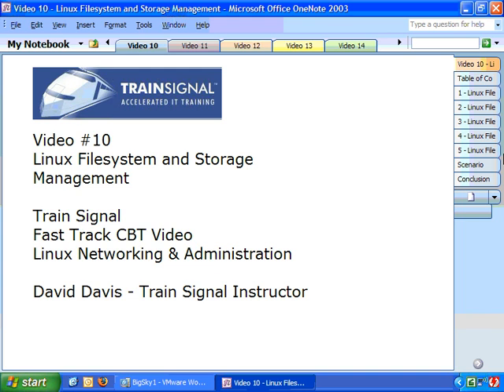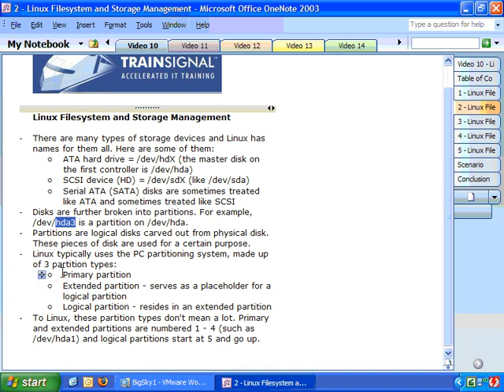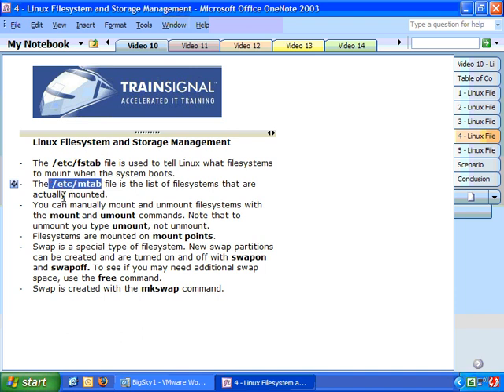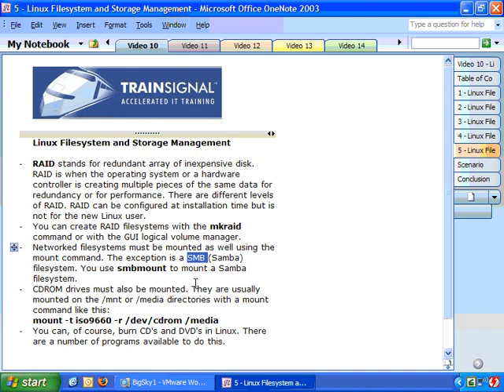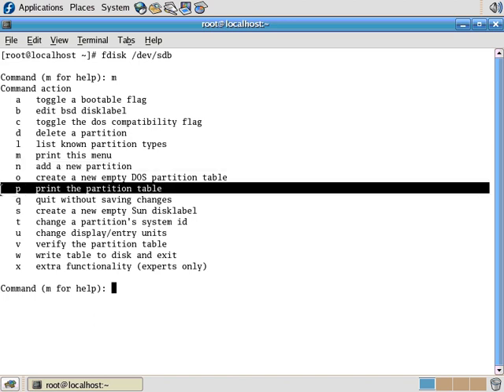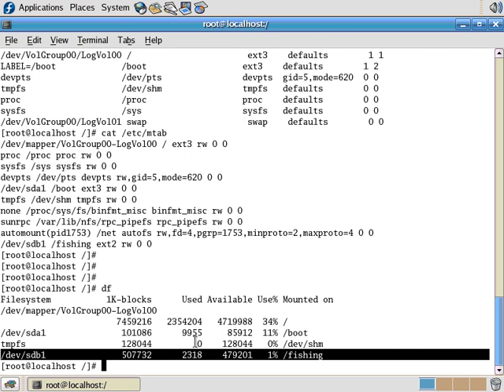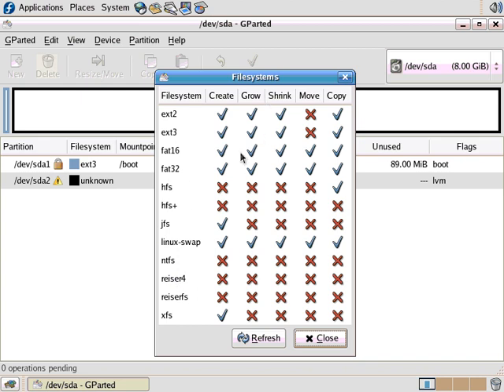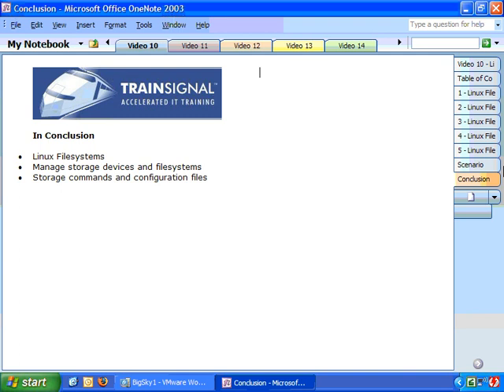LINUX TUTORIALS FOR BEGINNERS PART 10